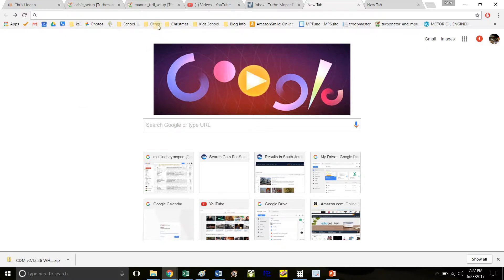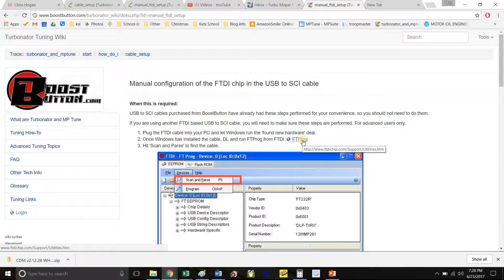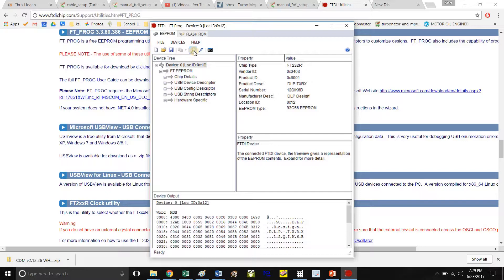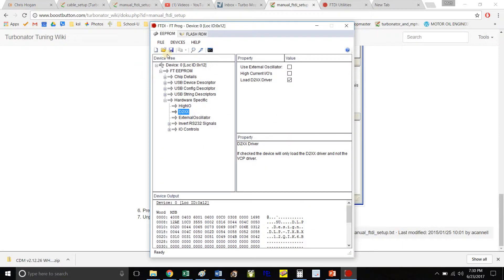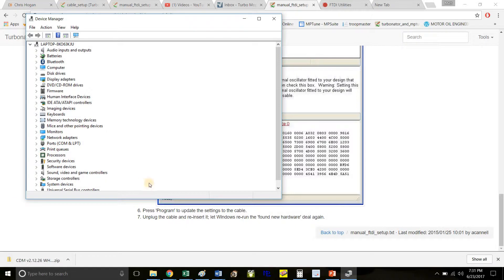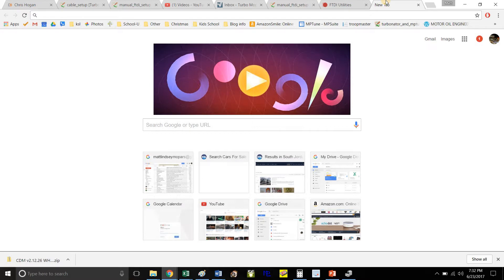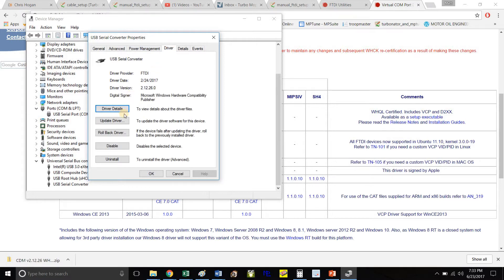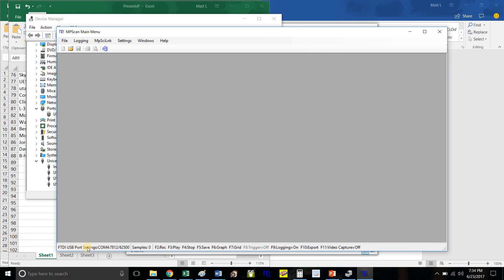MPScan FTDI Cable Setup Troubleshooting